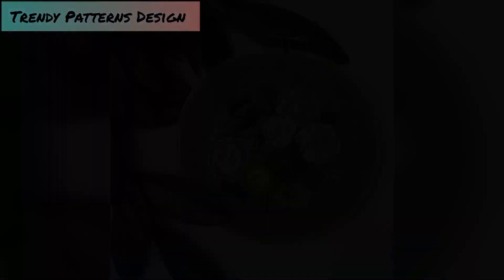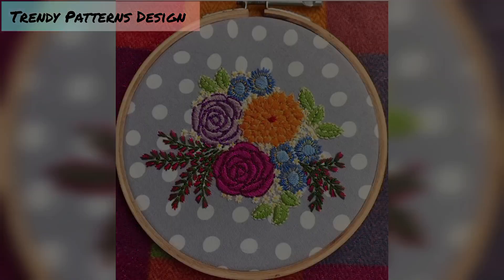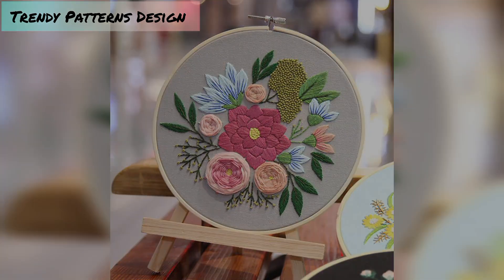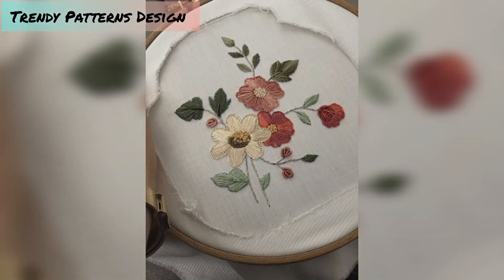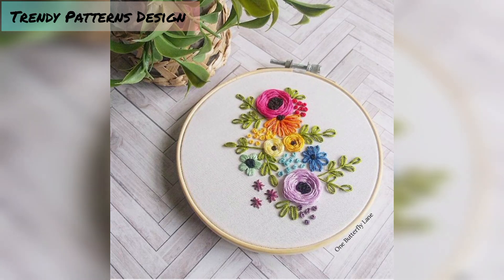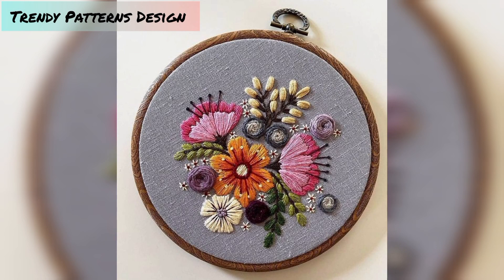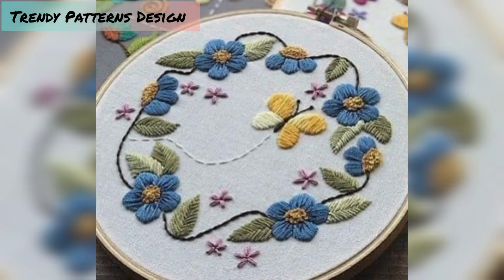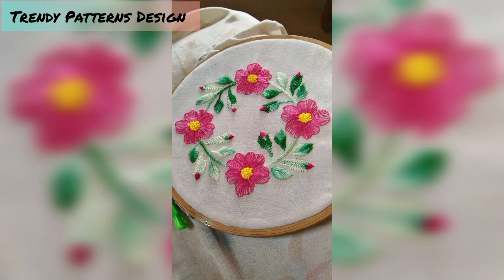Most Attractive Hand stitches Flower embroidery designs | hand Cross stitch embroidery